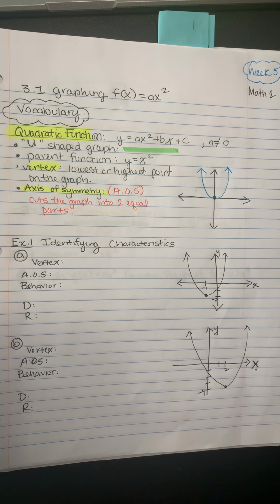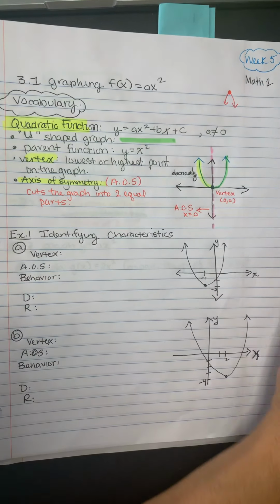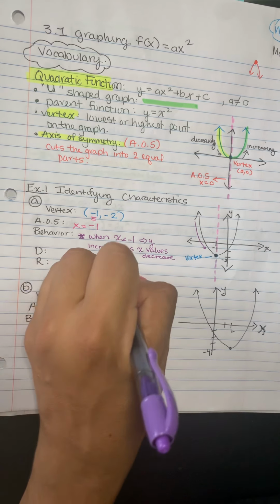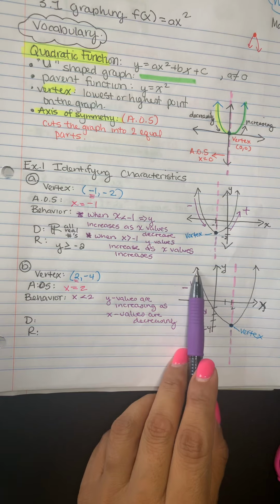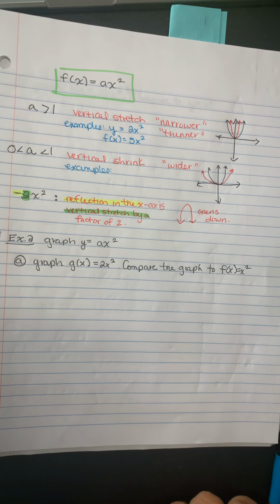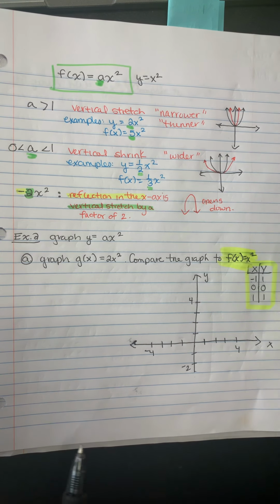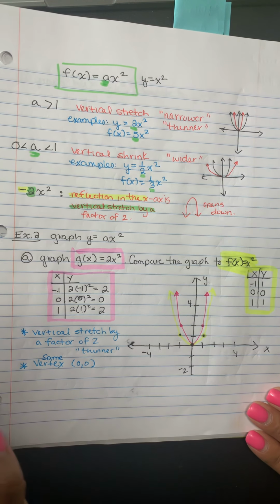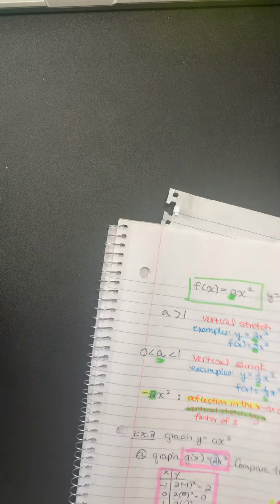Math 2- 3.1 notes